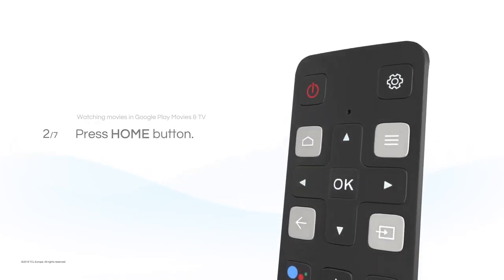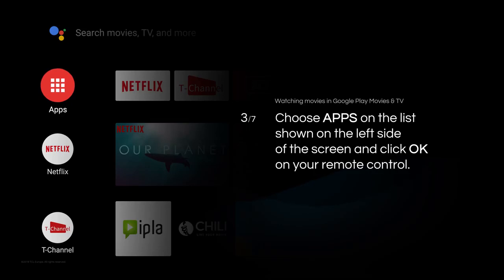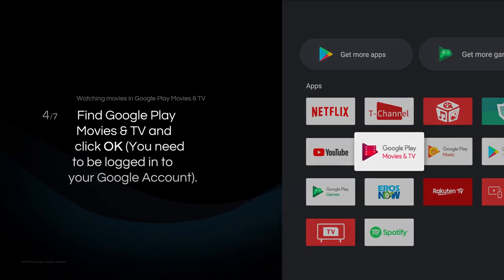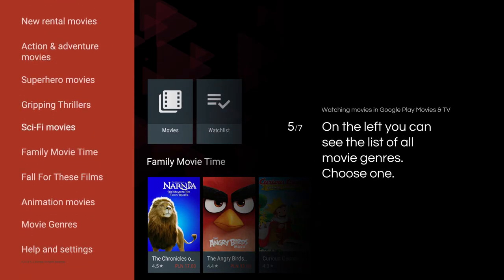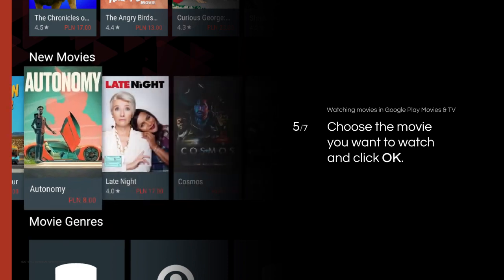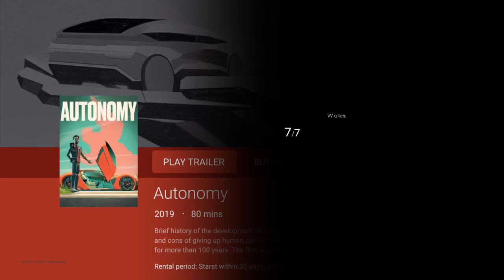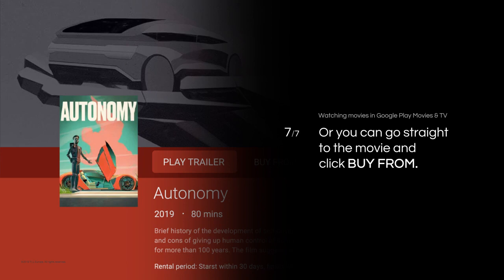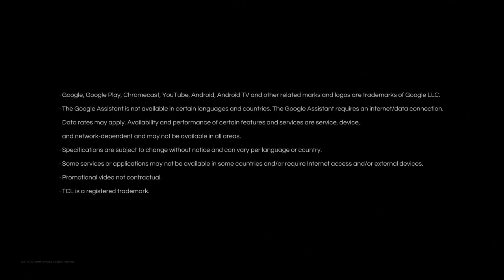TCL India | How to watch movies in Google Play Movies & TV | TCL Tutorials - Episode 3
Welcome to the 3rd episode of TCL tutorials, In this (TCL) tutorial you will learn how to watch movies in Google Play Movies & TV on your TCL  Android TV.